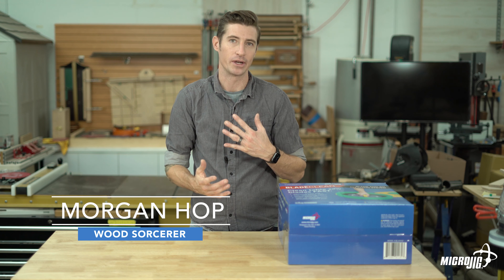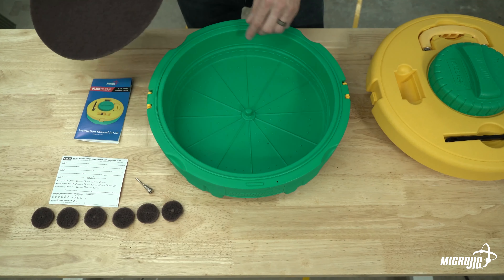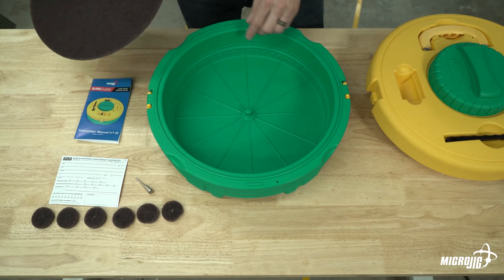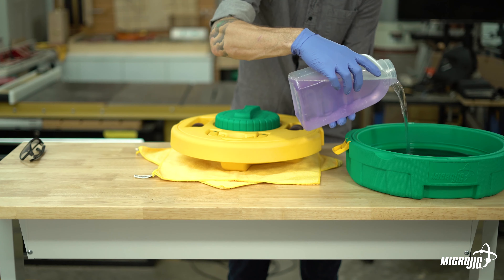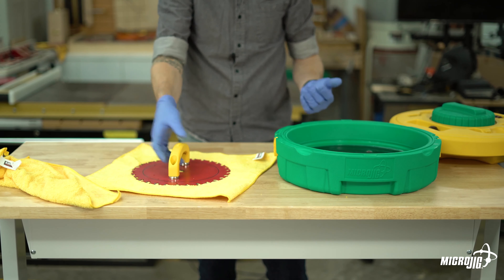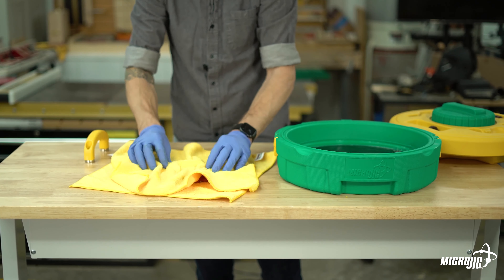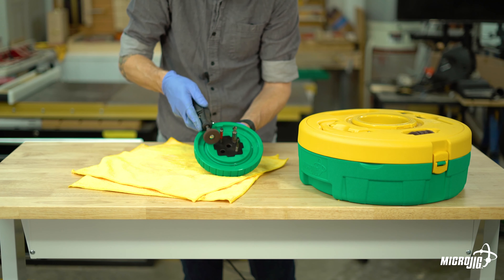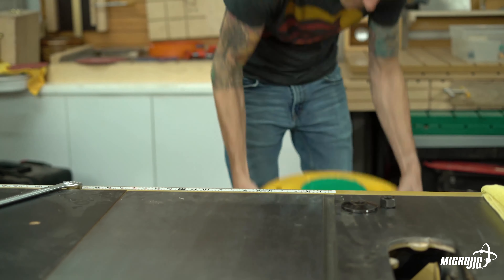MicroJig BLADECLEAN Instructional Video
The BLADECLEAN System is an all-in-one solution designed to clean saw blades and router bits faster and easier than ever before. The included magnetic handle allows you to lift and move blades more safely, and the custom designed scouring pad cleans an entire side of a blade in a single motion, all without dangerous chemicals. That means no more tediously brushing individual teeth. Start to finish, users can clean a 7-1/2" to 12" diameter saw blade in under a minute. A simple solution of water and common household cleaner can be safely stored in the sealed cleaning well for later re-use. The locking lid features an additional well for storing and soaking router bits. Also included are 6 small scouring discs and a custom heavy-duty mandrel specifically designed to clean router bits quickly with a common rotary tool or power drill. The discs are replaceable in packs of 14, and are also useful for cleaning and restoring other metal items in the shop, such as chisels, planes, and a variety of other hand tools.